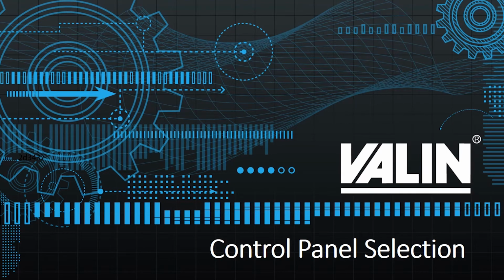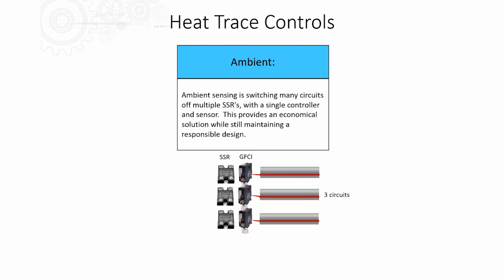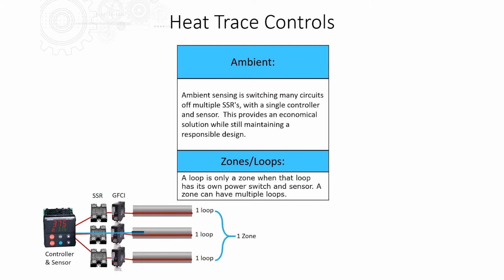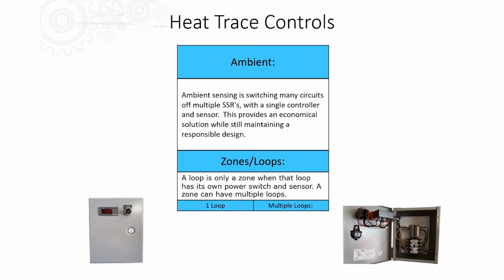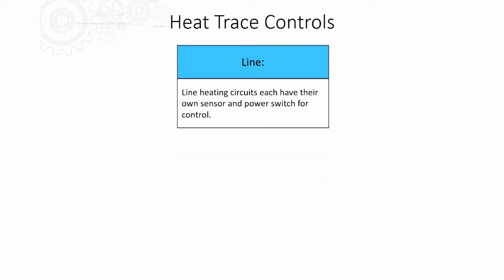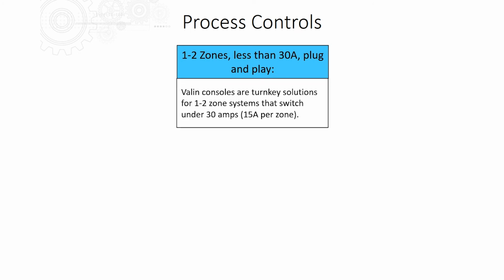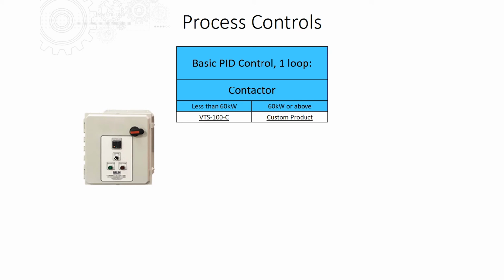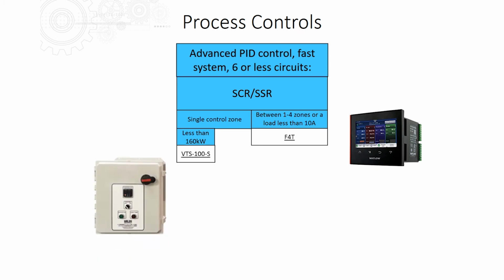How to Select a Control Panel